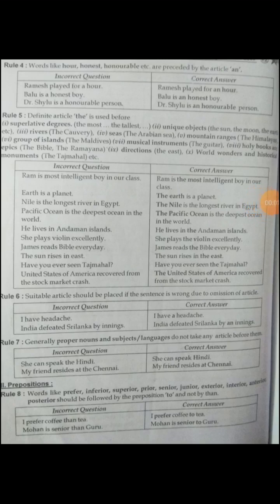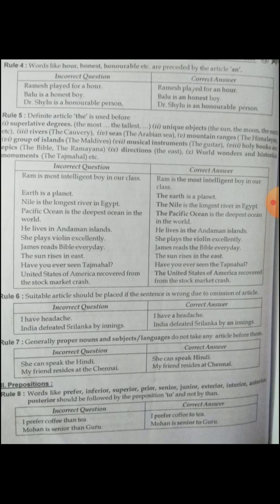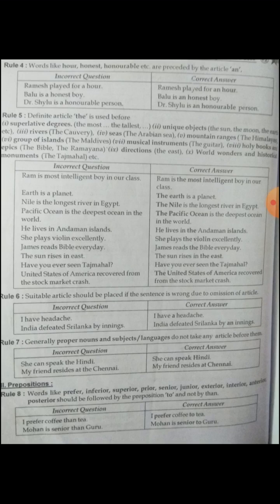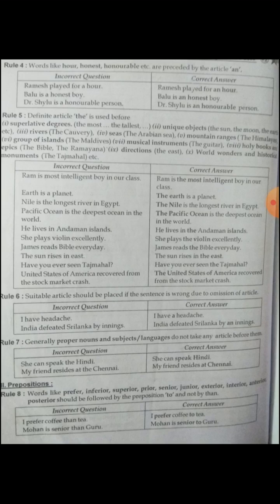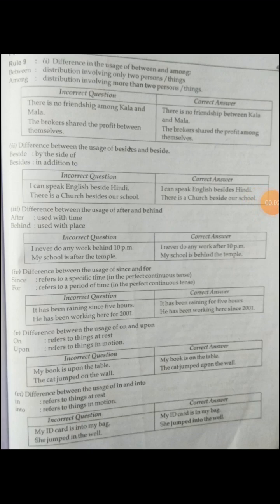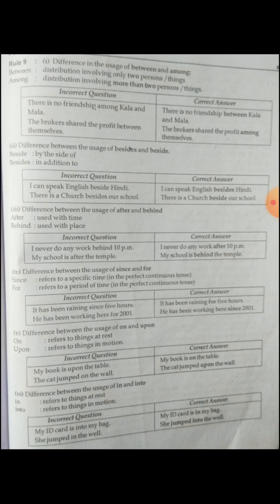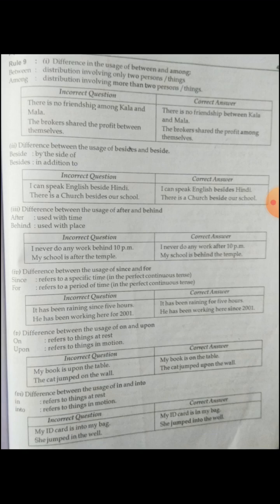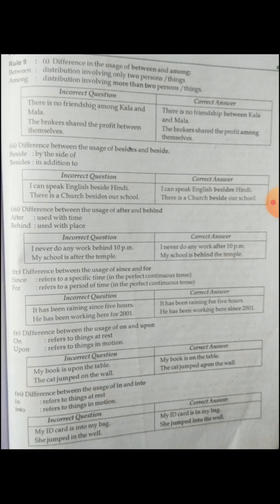Spot the Error part 1